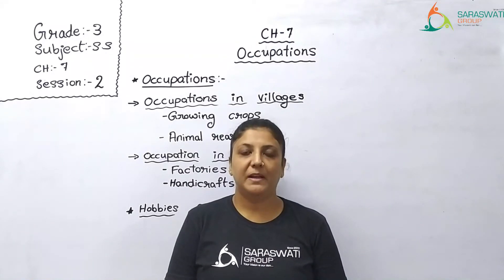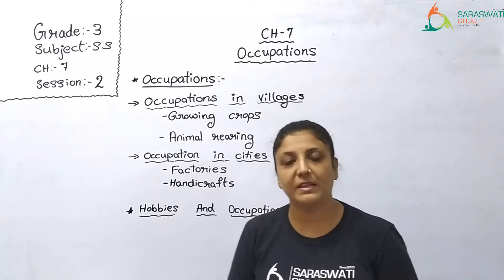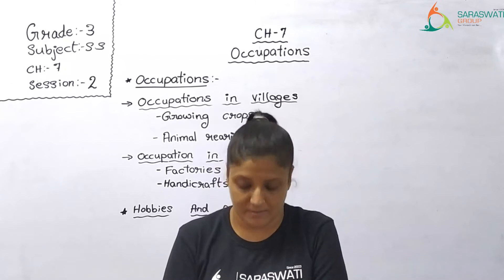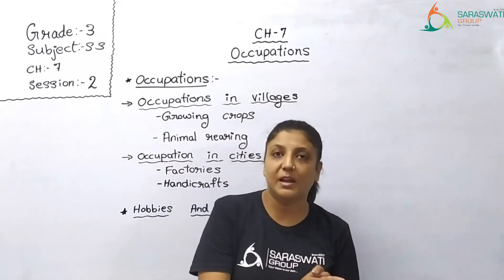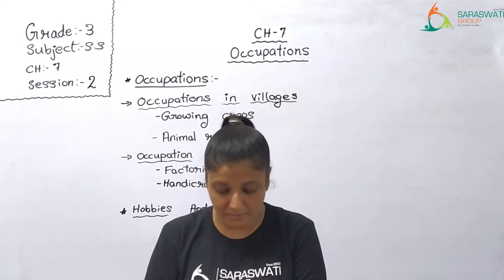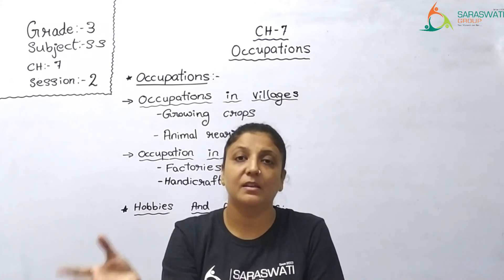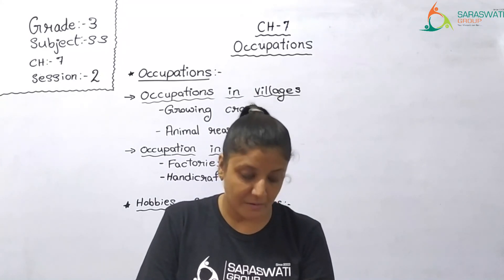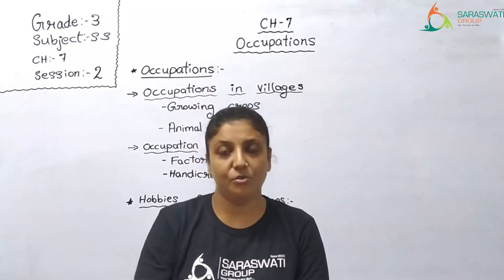SS II GRADE 3 II CH 7 II SESSION 2 II DATE 22 09 2021